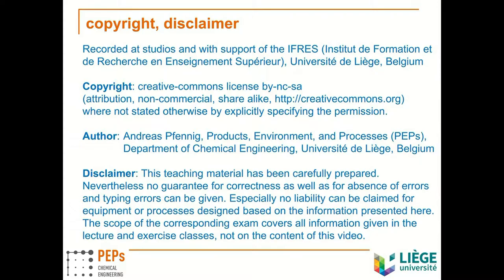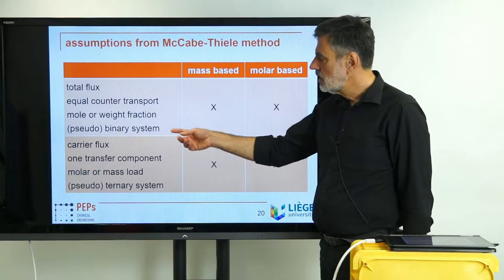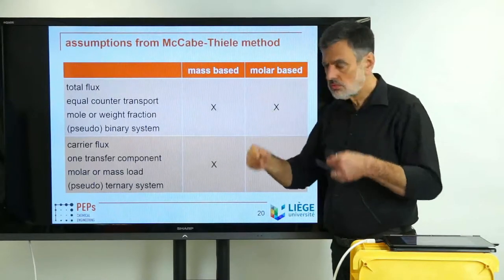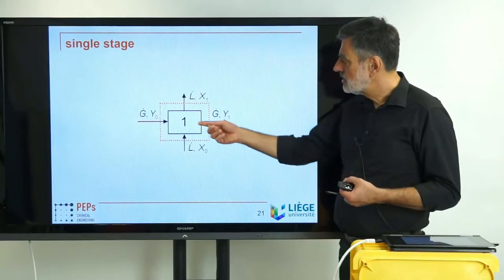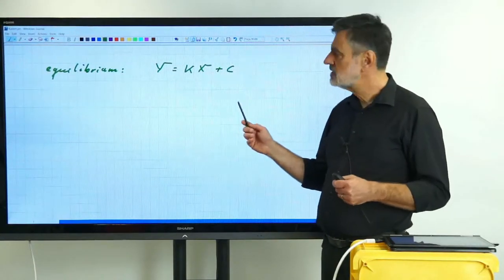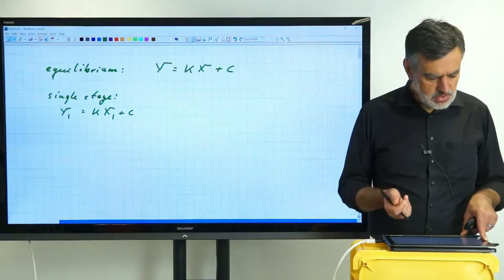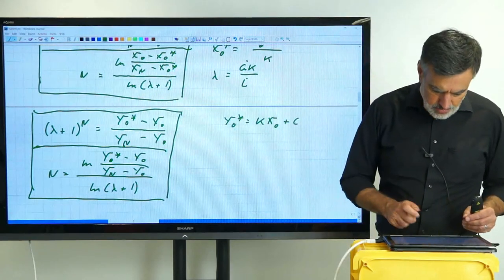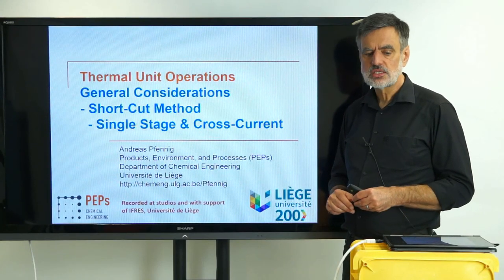043 TUO - general considerations - short-cut method - single stage & cross-current multi stage